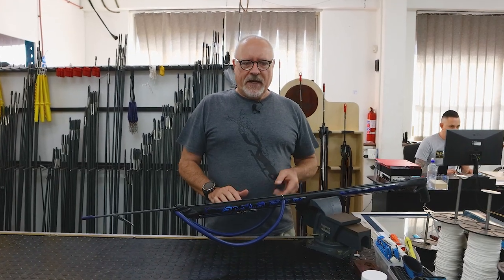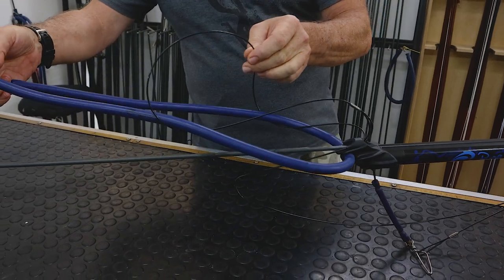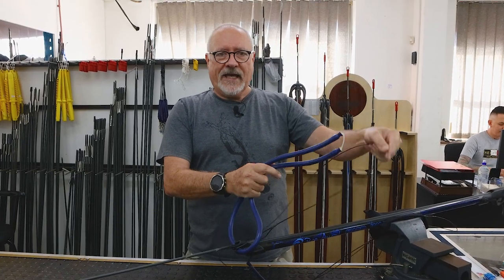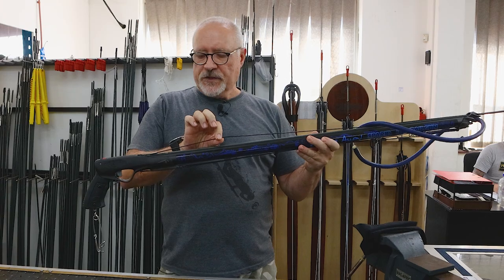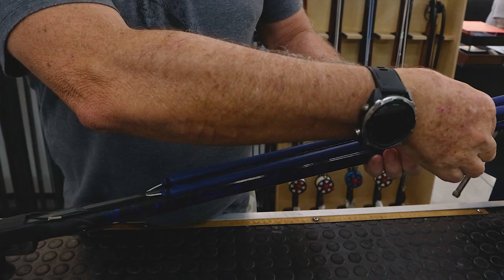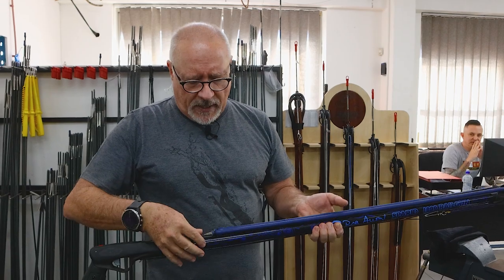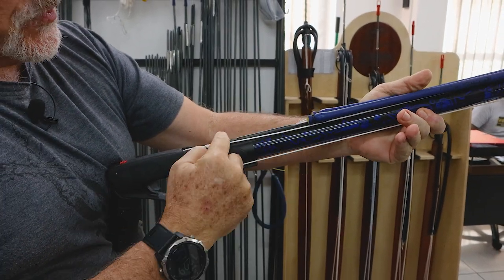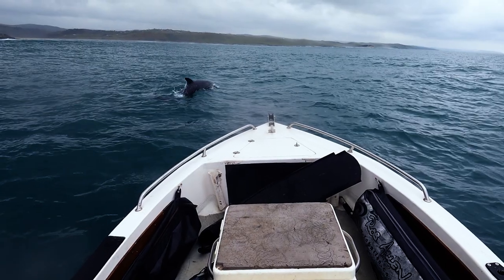Rob Allen | Muzzle Wraps | 2023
In this specific video, we talk about muzzle wraps, and how to avoid them.